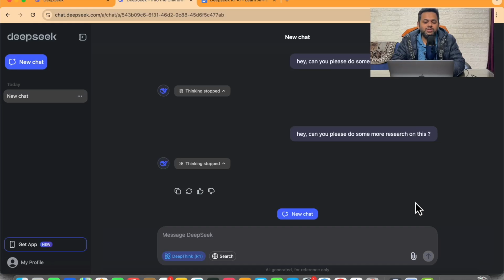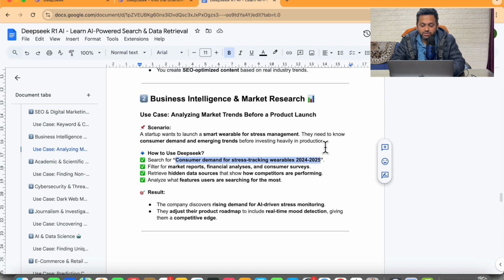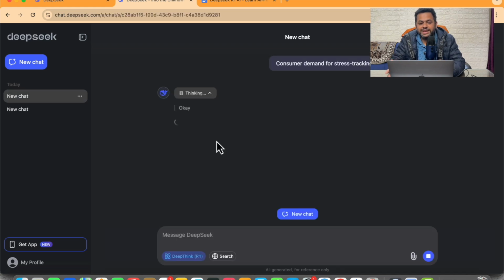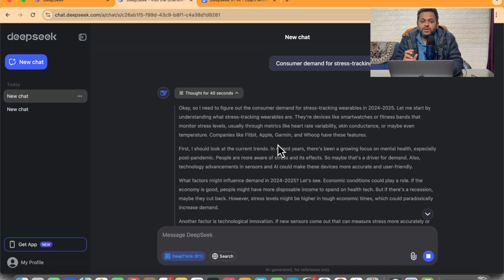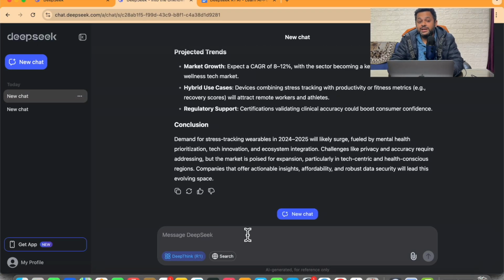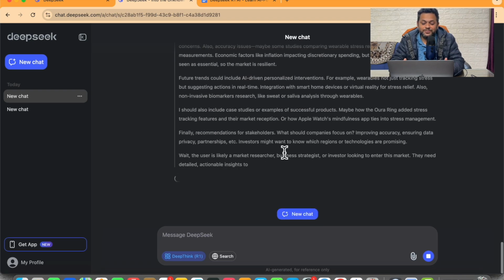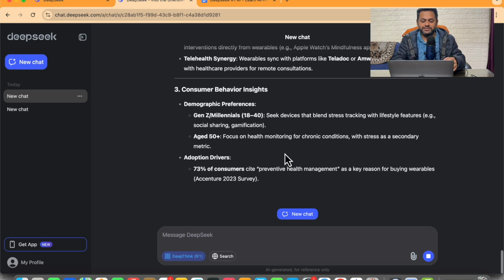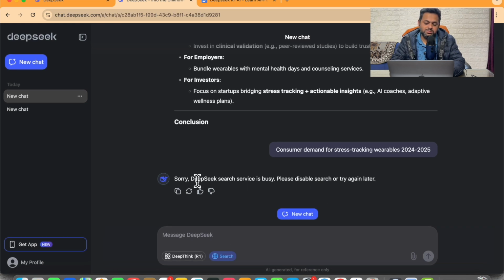Analysing Market Before the Product Launch With Deepseek AI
Who am I:

I am Bharat Manghnani - an Entrepreneur, Content Creator and Educator. I am the Founder of Bharat Go Digital, which is a Digital Marketing Agency based in Bangalore. Through Bharat Go Digital Academy, I share my knowledge related to Digital Marketing.